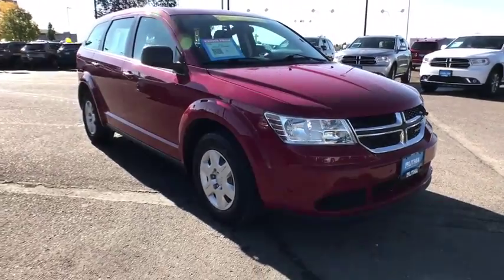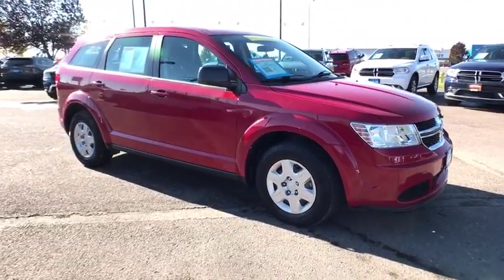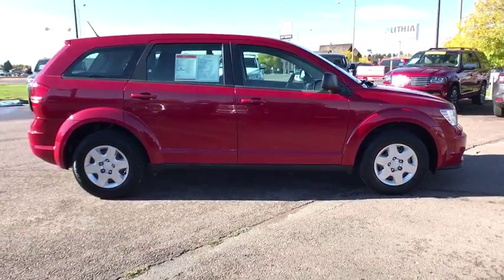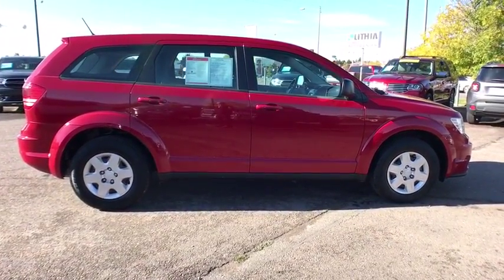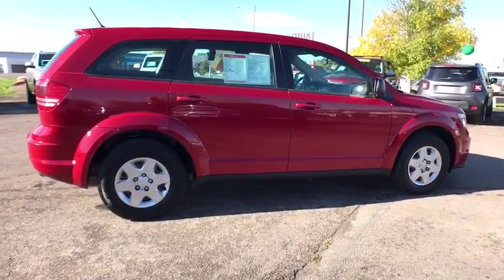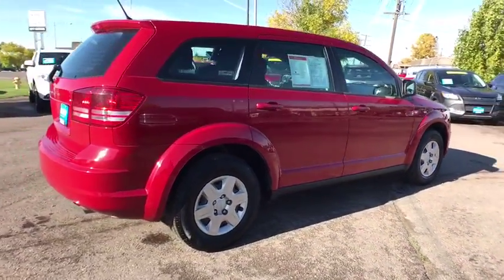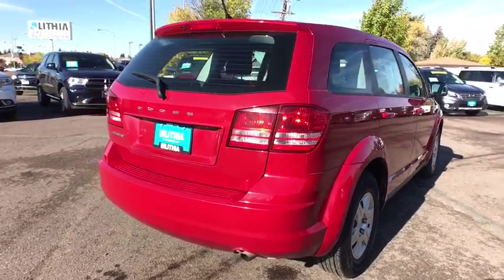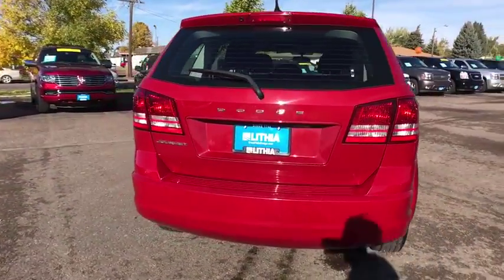2012 DODGE JOURNEY Great Falls, Helena, Havre and Lewistown, ID CT349638G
BRILLIANT RED TRI USED 2012 DODGE JOURNEY available in Great Falls, Idaho at Lithia CDJR Great Falls. Servicing the Helena, Havre and Lewistown, ID area.
2012 DODGE JOURNEY FWD 4DR - Stock#: CT349638G - VIN#: 3C4PDCAB0CT349638

Lithia Q Certified, GREAT MILES 19,213! SE trim. EPA 26 MPG Hwy/19 MPG City! CD Player, Keyless Start, Dual Zone A/C, iPod/MP3 Input, 22F SE CUSTOMER PREFERRED ORDER SELEC... 4-SPEED AUTO TRANSMISSION. SEE MORE!br /br /SHOP WITH CONFIDENCEbr /2 Years/ 100,000 Mile Warranty, Powertrain Coverage, A thorough 128-Point mechanical and appearance inspection is performed, Only ASE Certified Technicians who have completed Q Certified training on our existing standards, Rental Reimbursement, Nationwide Protection, A deductible per visit will apply br /br /KEY FEATURES INCLUDEbr /iPod/MP3 Input, CD Player, Keyless Start, Dual Zone A/C. MP3 Player, Keyless Entry, Child Safety Locks, Steering Wheel Controls, Heated Mirrors. br /br /OPTION PACKAGESbr /22F SE CUSTOMER PREFERRED ORDER SELECTION PKG 2.4L DOHC I4 engine, 4-speed auto trans, black side roof rails, LED tail lamps, sunscreen glass, 2.4L DOHC DUAL VVT 16-VALVE I4 ENGINE (STD), 4-SPEED AUTO TRANSMISSION (STD). Dodge SE with Brilliant Red Tri-coat Pearl exterior and Black interior features a 4 Cylinder Engine with 173 HP at 6000 RPM*. br /br /VEHICLE REVIEWSbr /Last year's comprehensive makeover practically reinvented the Journey. -CarAndDriver.com. Great Gas Mileage: 26 MPG Hwy. Approx. Original Base Sticker Price: $19,000*. br /br /VISIT US TODAYbr /*Any negative equity amount will be applied toward purchase of sale vehicle. On approved credit. See dealer for details. On select vehicles, excludes special clearance vehicles, see store for details. Value determined by dealer, minus reconditioning cost and/or excessive mileage. Any negative equity will be added toward purchase of sale vehicle. On approved Credit. Trade in vehicle must be within NADA guidelines. br /br /Price does not include title, license, or dealer doc fees.  Price contains all applicable dealer incentives and non-limited factory rebates. You may qualify for additional rebates; see dealer for details.br /